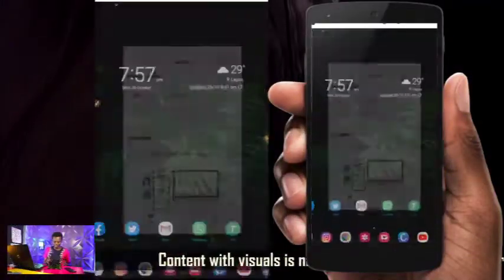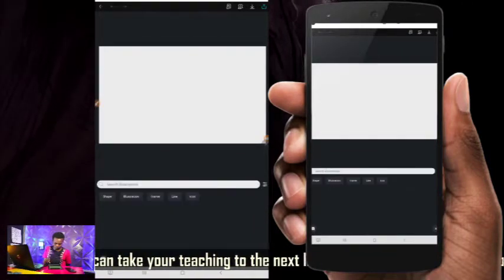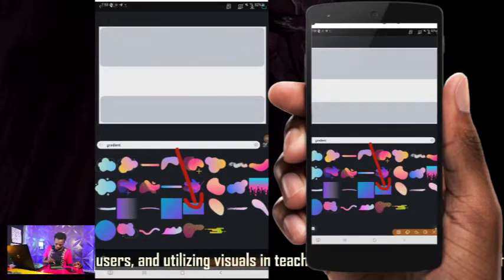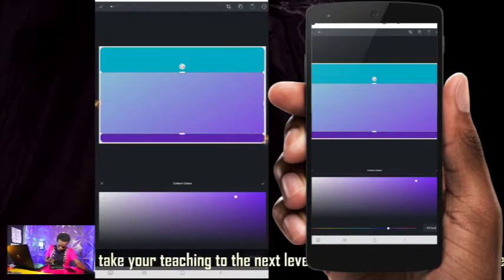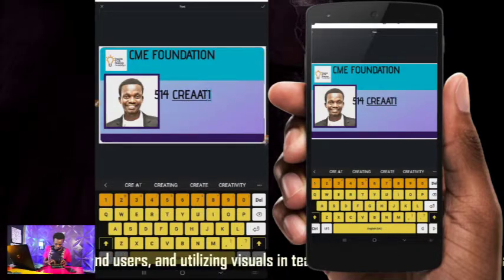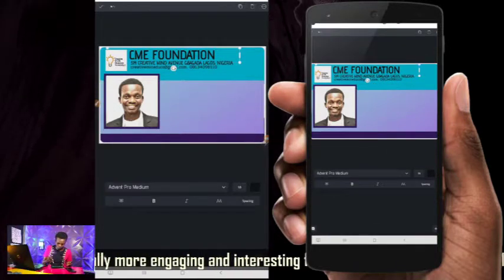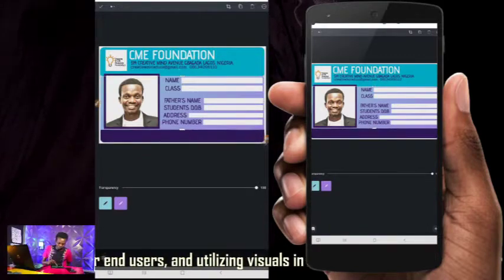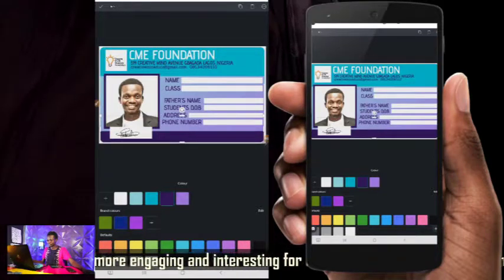HOW TO DESIGN ID CARD IN CANVA